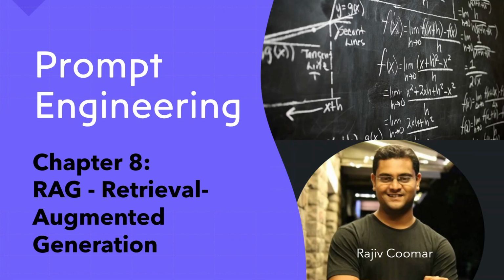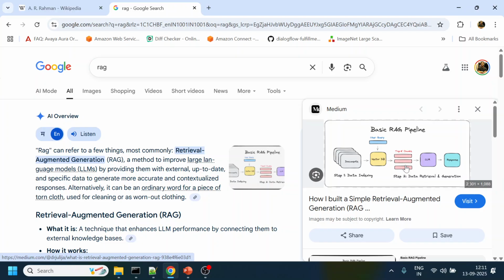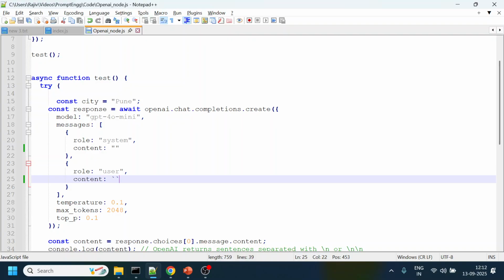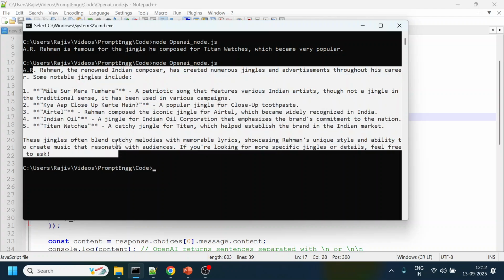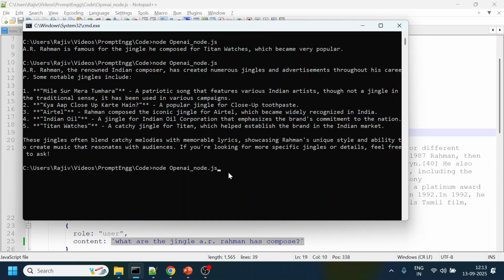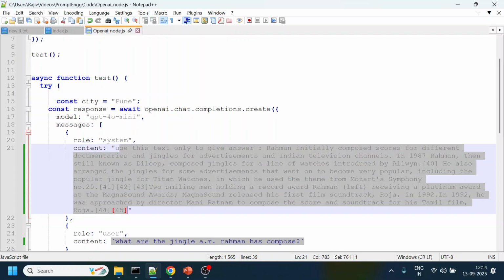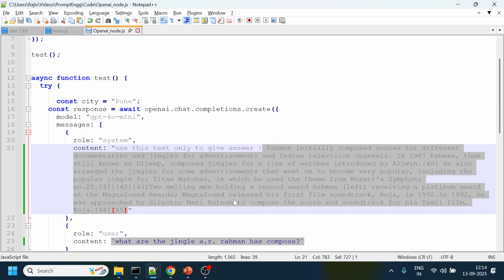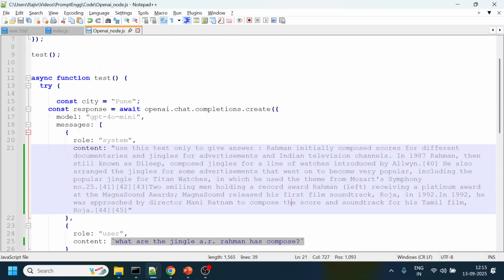Chapter 8: RAG - Retrieval-Augmented Generation | Prompt Engineering